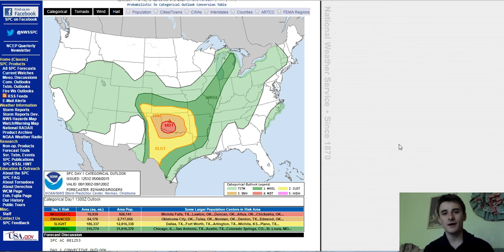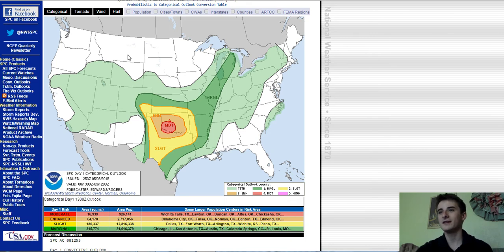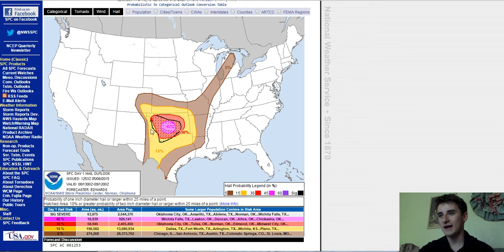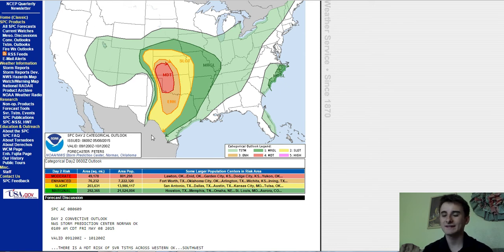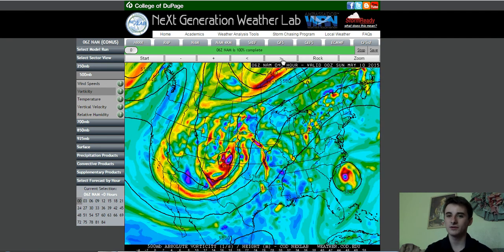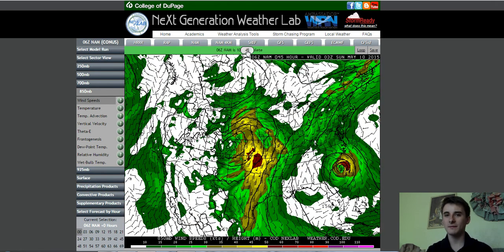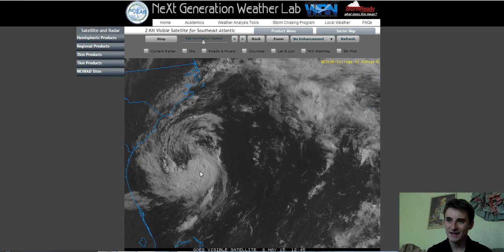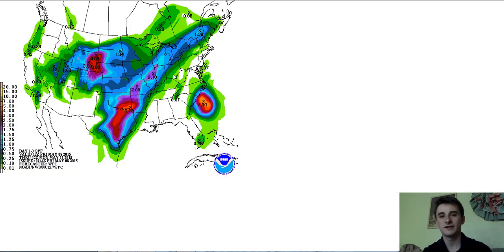5-8-15 Video Forecast: Latest on Severe Weather Expected Over the Next Couple of Days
An outbreak of severe thunderstorms is expected to continue today through Saturday across the central and southern Plains.  Details in the video.